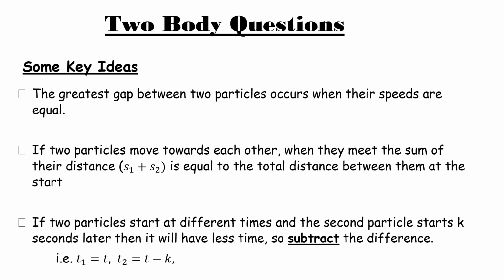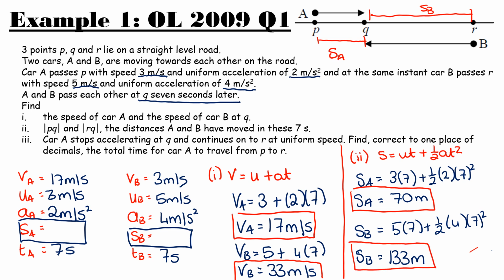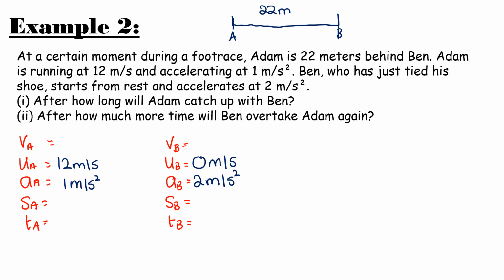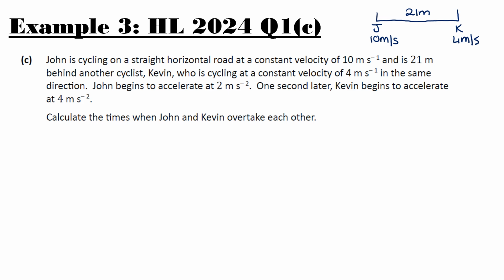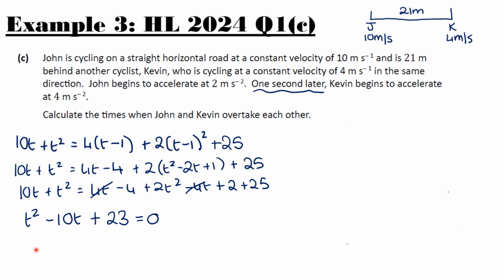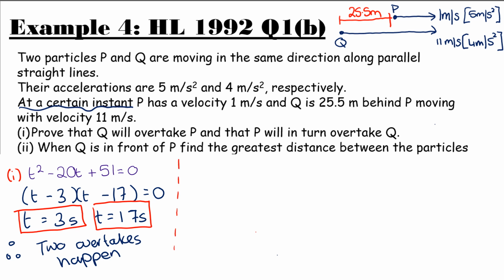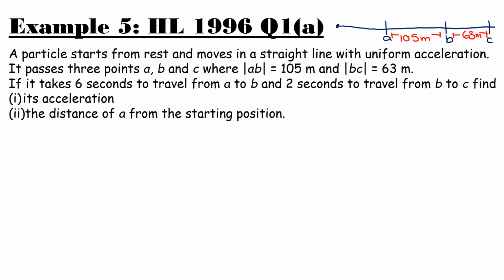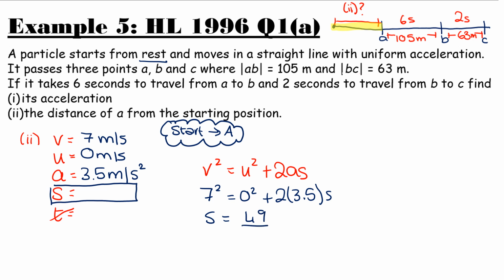Leaving Certificate Applied Maths | Horizontal Linear Motion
Mastering Horizontal Motion | Applied Maths OL & HL Examples

In this video, we will cover:

✔️ Two-Body Vertical Motion Problems
✔️ Common Initial Velocity Problems

This video is for all Applied Maths students, as we explore examples suitable for both Ordinary Level (OL) and Higher Level (HL).

🔍 Looking for more revision resources? Get your hands on our Applied Maths Revision Booklet, designed specifically to help you ace your exams! Packed with examples, explanations, and practice problems, this booklet will support your learning and boost your confidence.